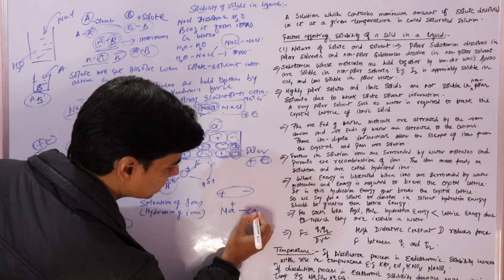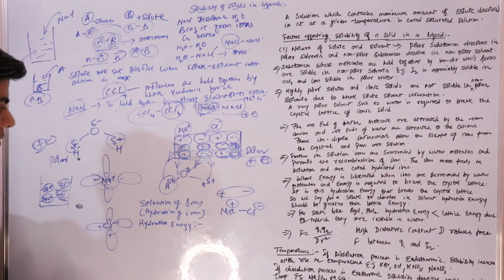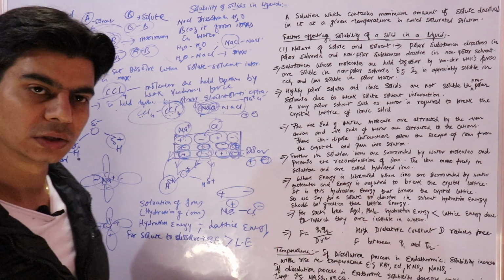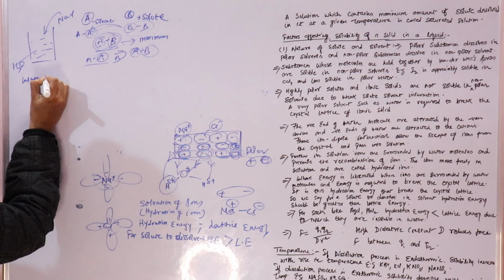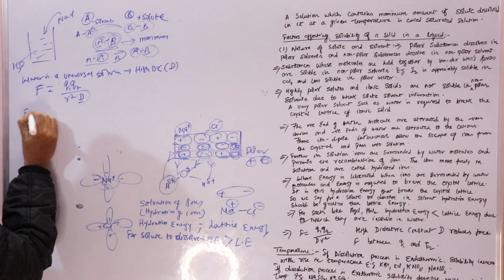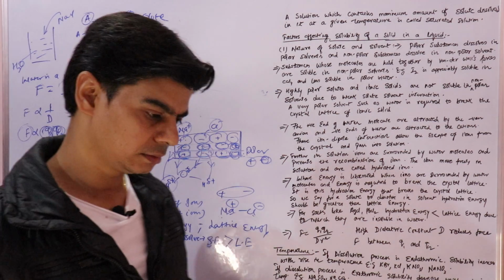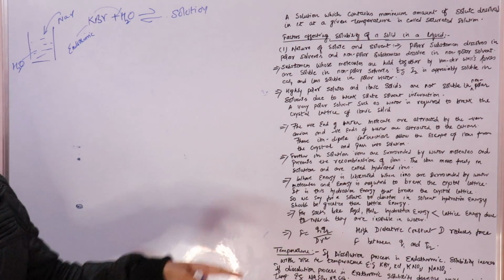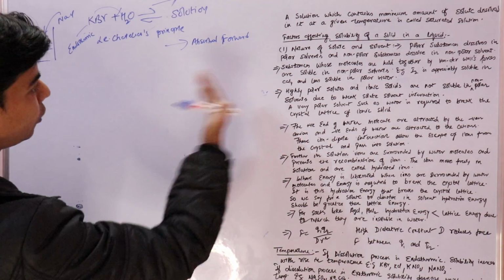Cont. Solutions - Solubility Of Solids in Liquids 2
Hi Guys,
This is my YouTube Channel Chemphile Vikrant. On This Channel, you can Learn All Topics on Chemistry, Chemical Engineering, and Biology FREE of Cost. Class 10th, 12th CBSE, ICSE Board, and More.